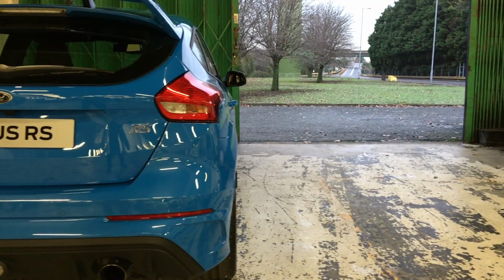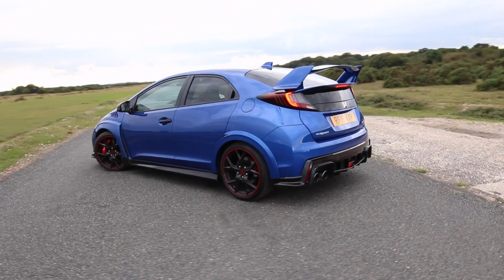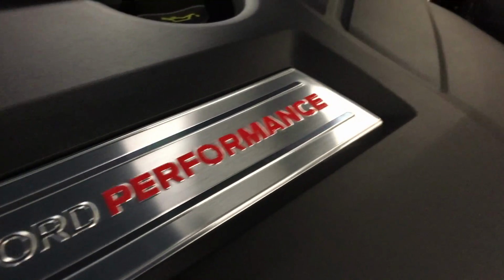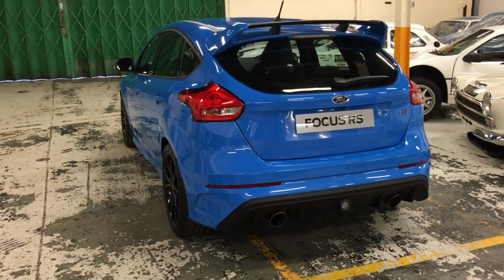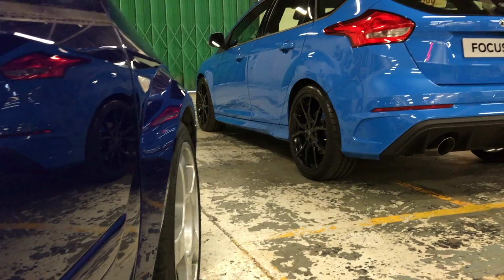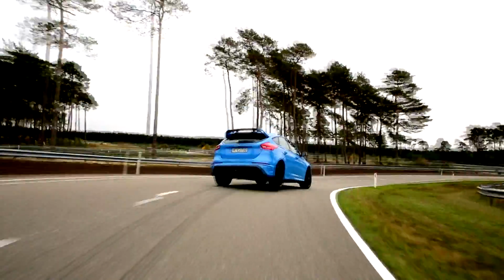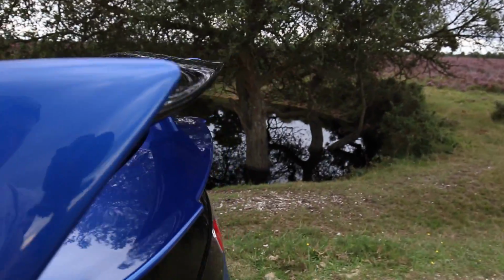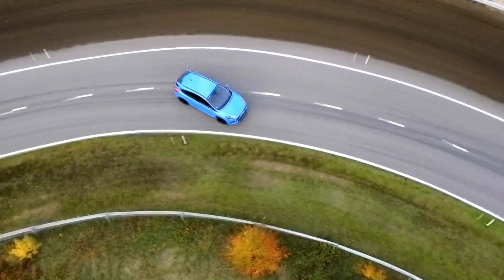2016 Ford Focus RS vs 2016 Honda Civic Type R Comparison - Inside Lane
The 2016 Ford Focus RS and 2016 Honda Civic Type R are two of the most anticipated hit hatchbacks ever. 2016 Ford Focus RS vs 2016 Honda Civic Type R Comparison. The Focus RS is powered by a 345BHP 2.3 litre turbo EcoBoost engine, whilst the Civic Type R has a 2.0 litre turbocharged VTEC with 306BHP. All wheel drive means that the RS can get from 0-62MPH in just 4.7 seconds, a whole second faster than the Type R. However the Focus is heavier. Both cost £29,995.

This 2016 Ford Focus RS vs 2016 Honda Civic Type R Comparison explores the details.